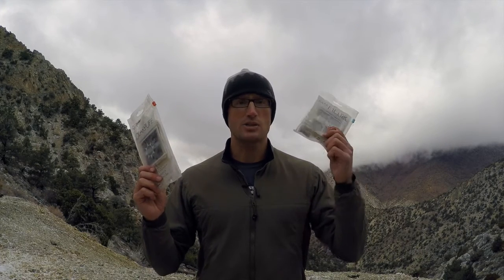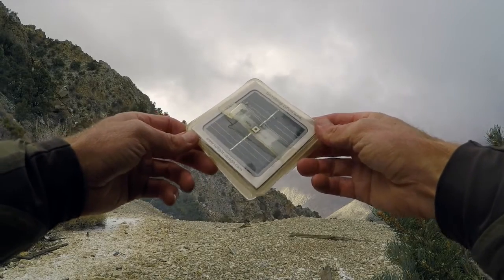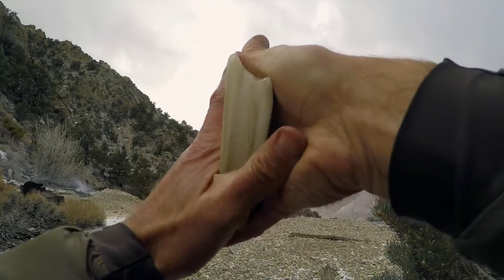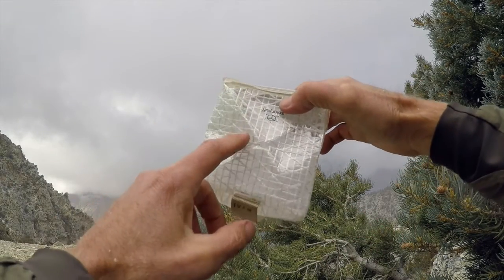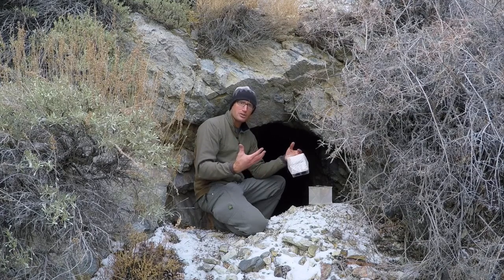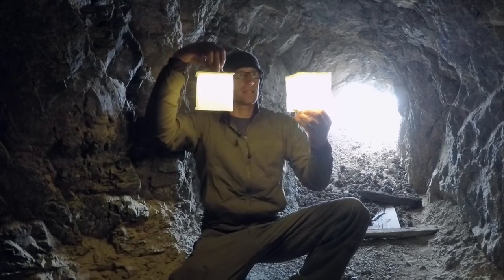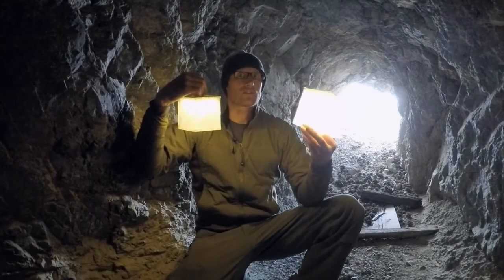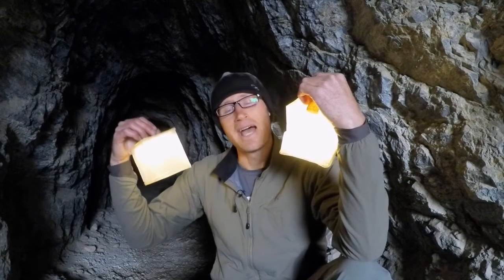SolarPuff & SolarHelix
The SolarPuff and SolarHelix by Solight Design are amazing little lanterns.  These lanterns use a Solar Panel to collect and store energy in their lithium polymer battery, and then put out 60 or 90 lumens of light through an array of 10 LED lights.  They fold down flat taking up almost no room and weight a matter of ounces.  Great for backpacking, car camping, disaster relief, you name it.